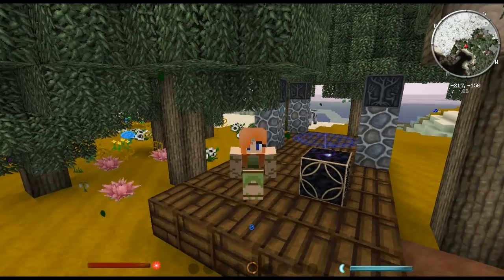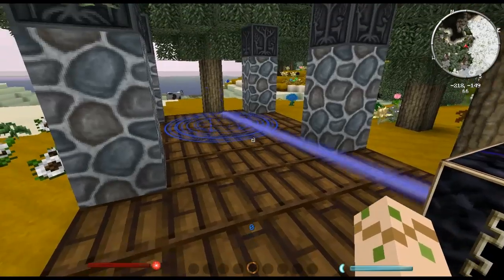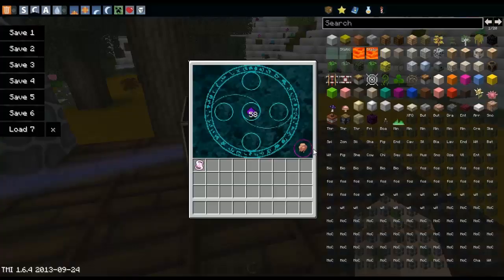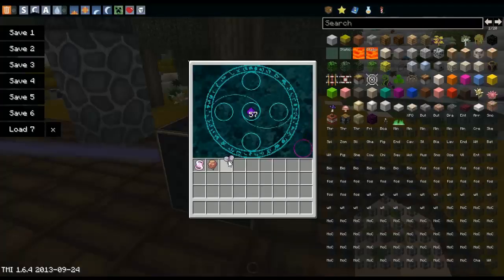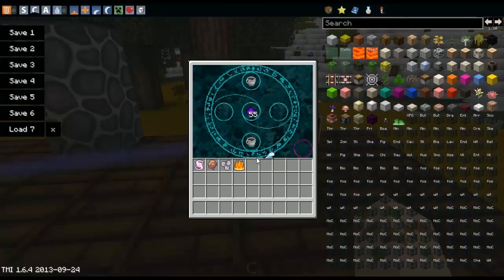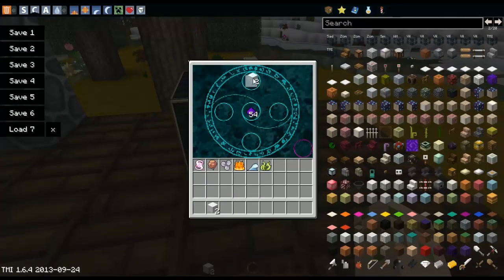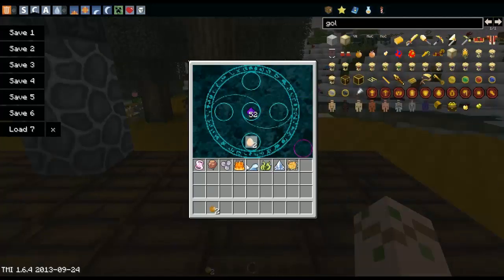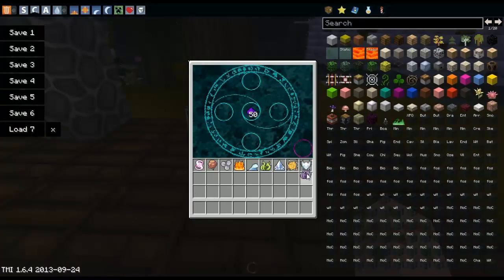How To Refine Every Ars Magica 2 Essence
(I upload full versions of my thumbnails ^)

Freedom is a no-contract network designed around actually helping Small Youtubers! They're really helpful!